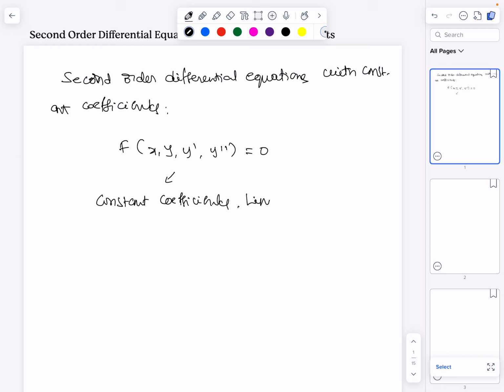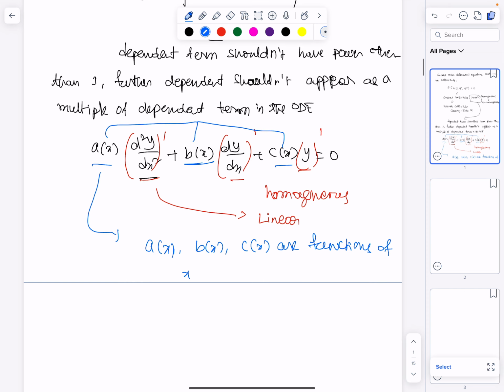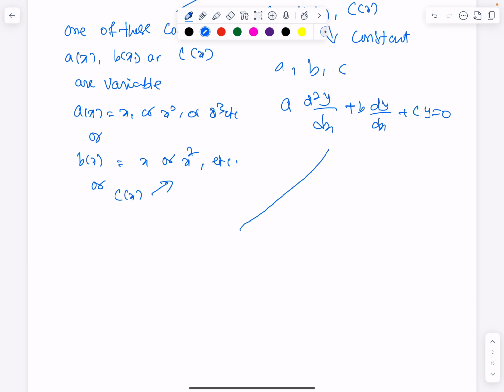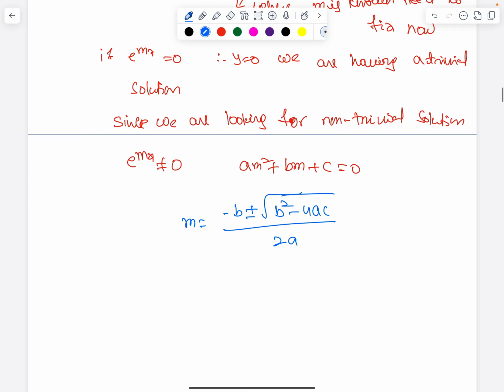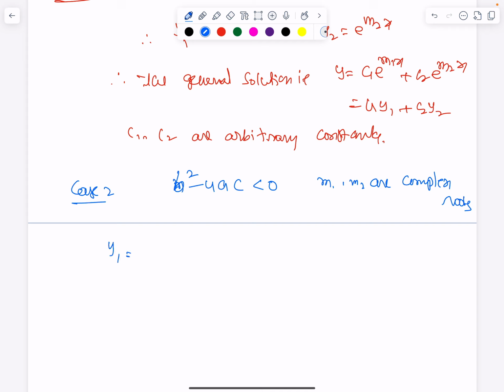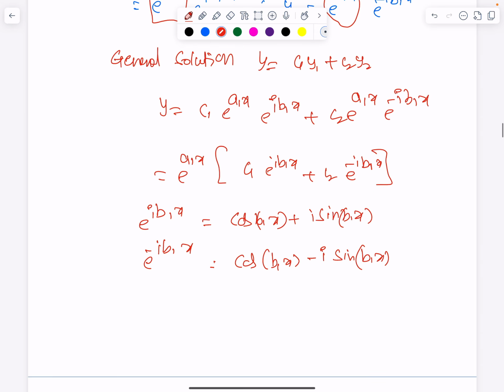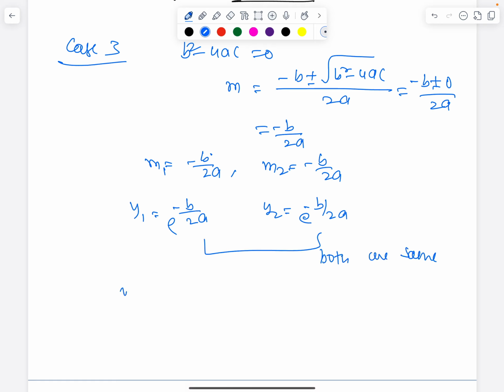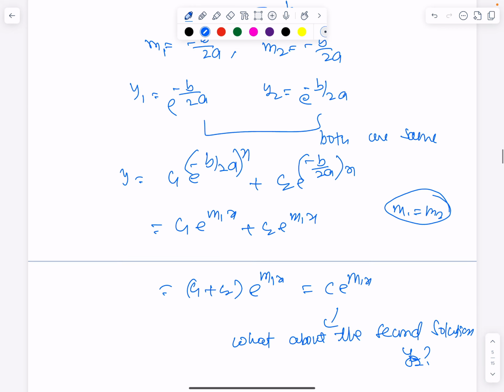Second Order Linear Homogeneous Differential Equations | General Case | Step-by-Step Solution_Lec-4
📘 Second Order Linear Homogeneous Differential Equations | General Case | Step-by-Step Solution

In this video, we explain Second Order Linear Homogeneous Differential Equations (General Case) in a clear and step-by-step manner. This lecture helps you understand the theory, solution method, and important cases with proper mathematical reasoning—perfect for competitive exams and university courses.

🔹 Topics Covered:

Definition of second order linear homogeneous differential equations

* General form of the equation

* Auxiliary (Characteristic) equation

Solution for different roots:

* Real and distinct roots

Writing the general solution clearly

IIT-JEE & JEE Advanced aspirants

B.Tech / B.Sc / Engineering Mathematics students

GATE, ESE & other competitive exam aspirants

Anyone learning Differential Equations from basics

📌 This lecture is part of a Differential Equations series, so make sure to check out the other videos on first order and second order ODEs.